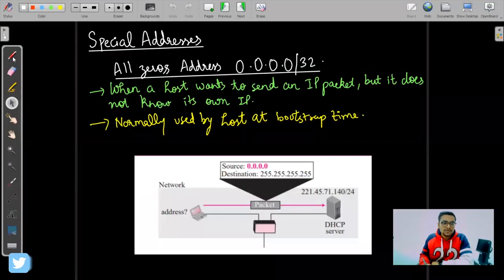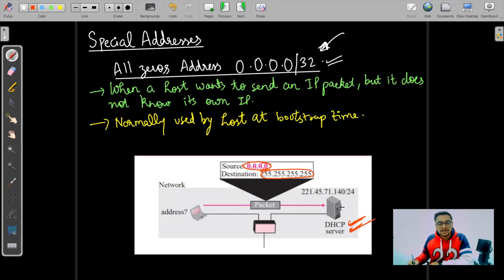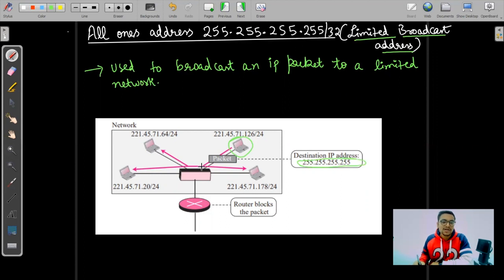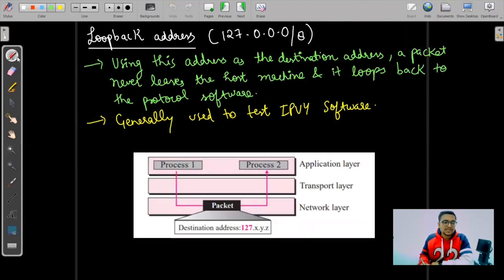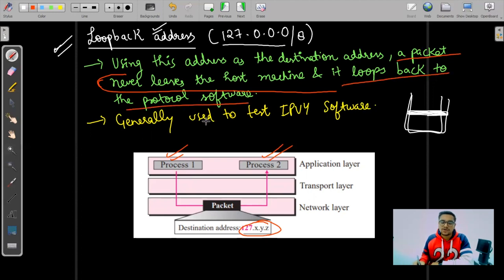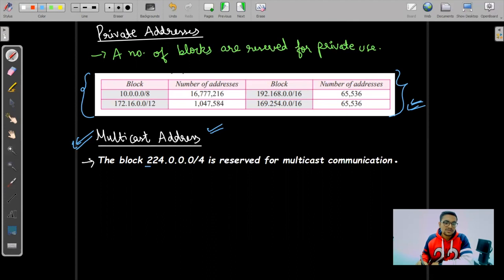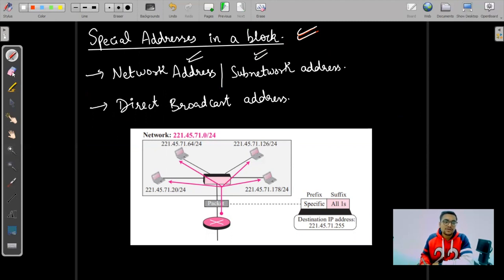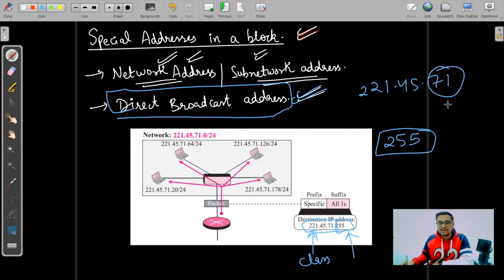5.9 Special Addresses